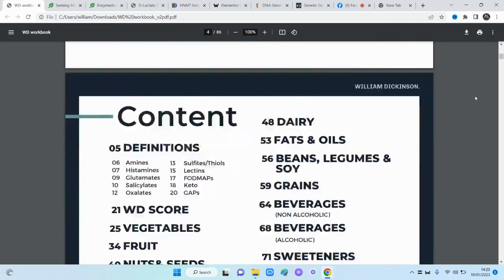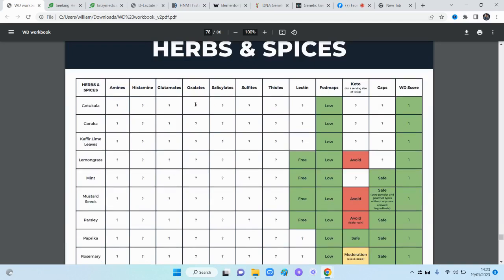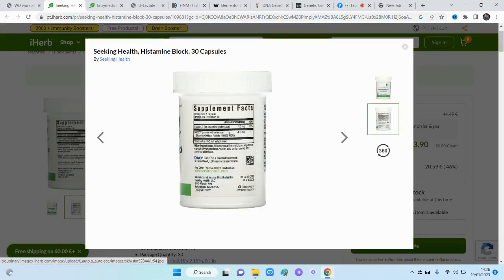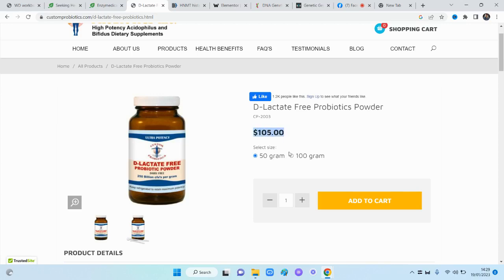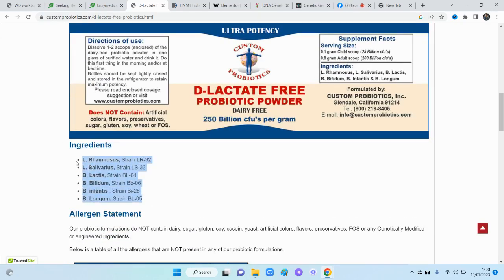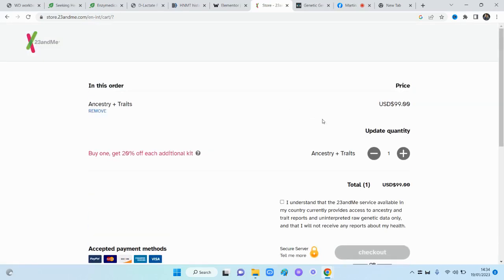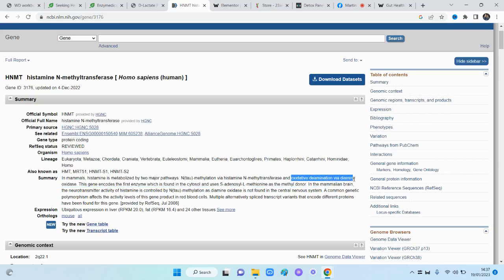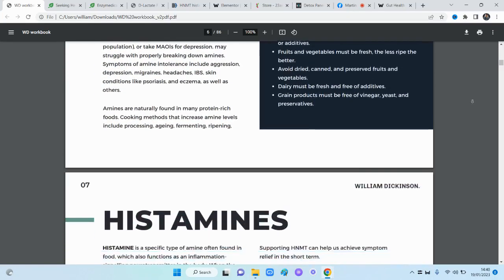Histamine Intolerance - Complete Guide To Healing (WITH LINKS)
Are you experiencing symptoms of histamine intolerance?

Do you have:

headaches or migraine.
nasal congestion or sinus issues.
fatigue.
hives.
digestive issues.
irregular menstrual cycle.
nausea.
vomiting.
itching, especially around the nose and eyes

If so, you may be suffering from histamine intolerance.

I've made a full guide for you to solve this problem

This guide will teach you how to manage and heal histamine intolerance.

histamine is a natural substance in the body that can cause a number of symptoms when it's not properly balanced.

I'll teach you how to identify histamine intolerance, how to manage and heal histamine intolerance, and how to restore your body's histamine balance.

By following this guide, you'll be able to resolve your histamine intolerance symptoms and live a normal, healthy life!

(Just like myself and many of my clients!)

ps. Here are all of the links I mention in the video - just so you have them if you need them

FREE Comprehensive food sensitivities list

Lypogold Digestive enzymes to digest food better & provide amylase for mast cell stabilisation:

D-Lactate & Histamine free probiotics to heal the gut lining and rebalance the gut flora

Gut Health Starter Bundle - fix the gut to heal the root cause of histamine intolerance

23&me genetic test to sequence the genome and get raw genetic code

Genetic Genie FREE software to interpret 23&me raw genetic data for HNMT mutation, methylation and detoxification weaknesses

If you want to find true healing as I have, I encourage you to download your FREE copy of our Healing manual "The 5 Biggest Blocks To TRUE Healing" by entering your email on the link below: